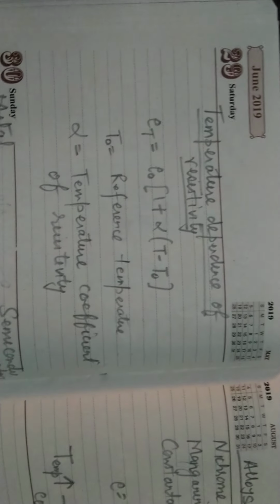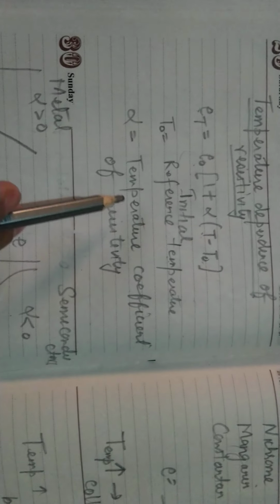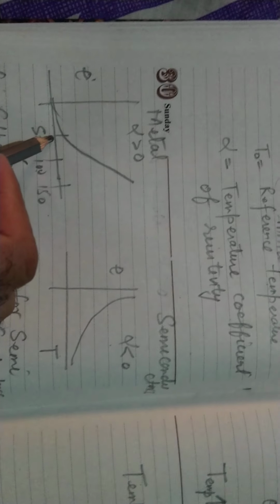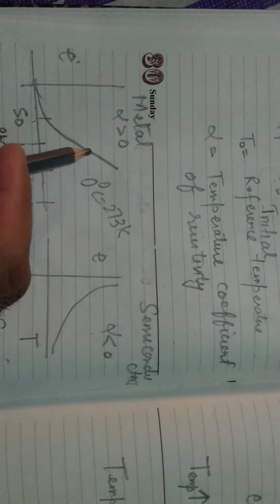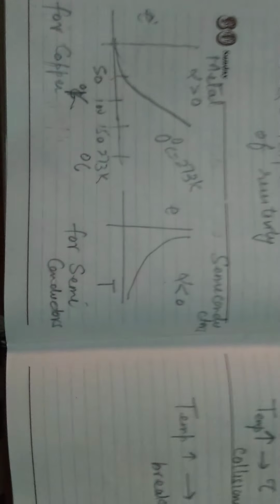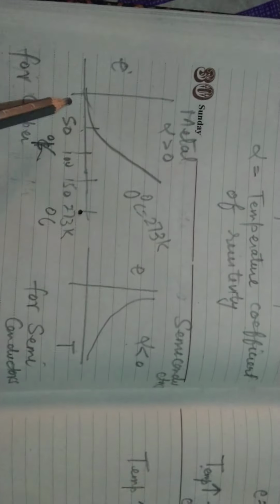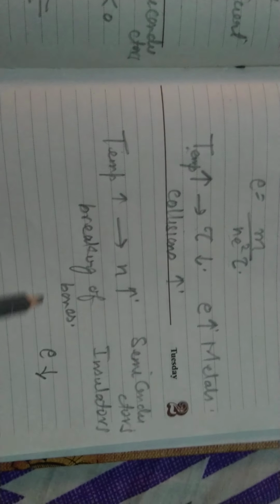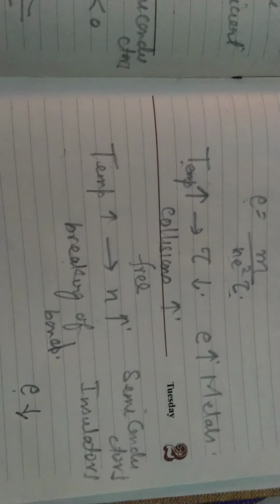Temperature effect on resistivity